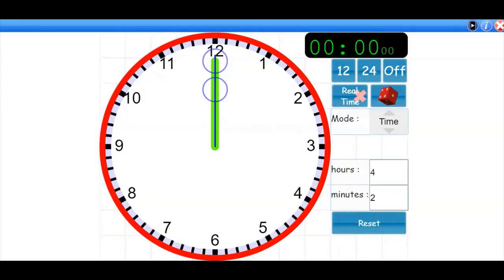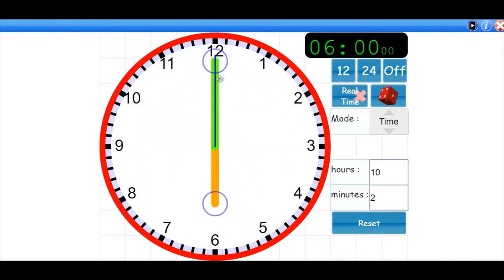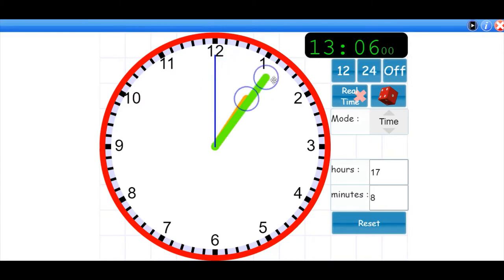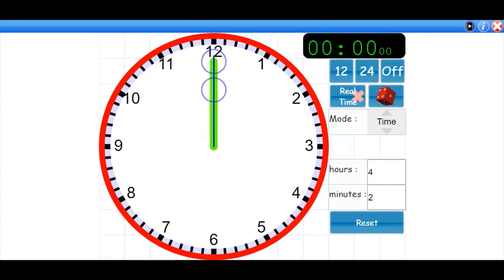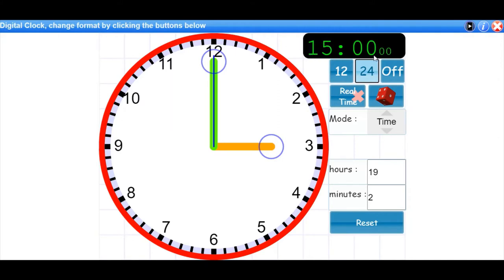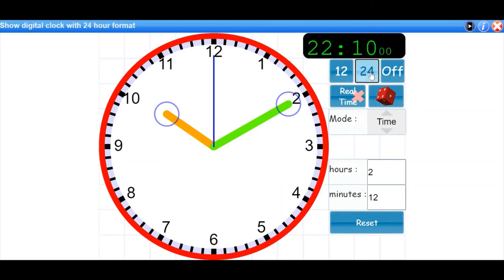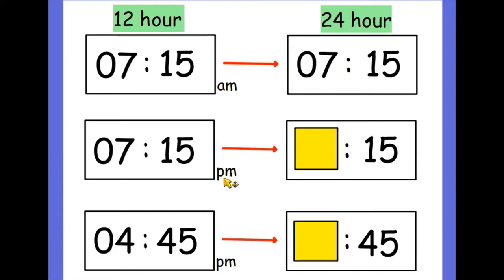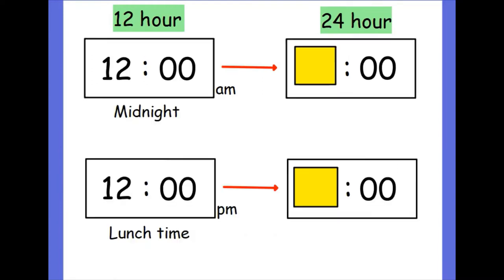Home Learning 5 (Y4) - 24 Hour Clocks